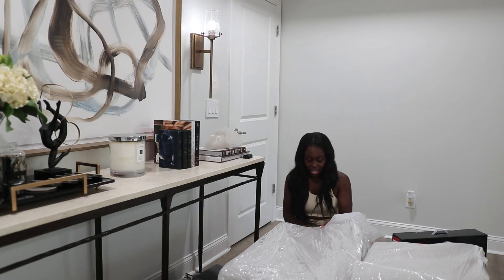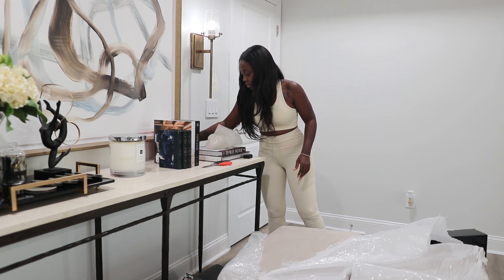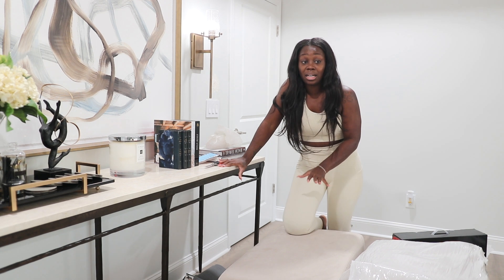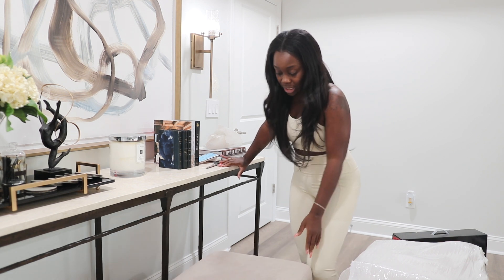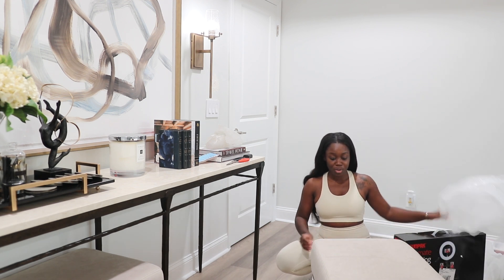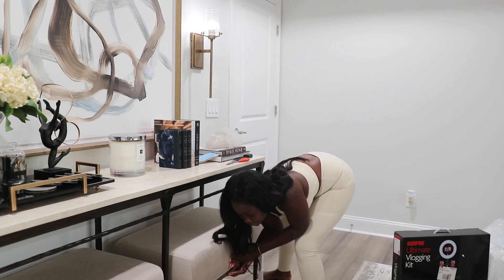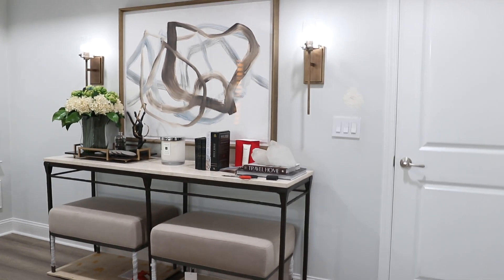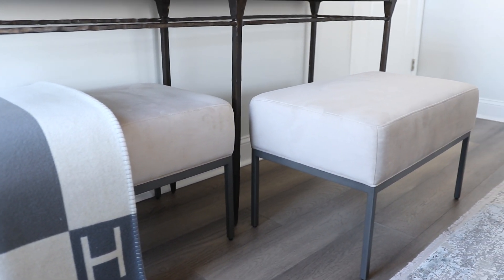NEW FURNITURE IS HERE| 3 BUDGET TIPS THAT HELPED ME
Hey, you guys, welcome back! Furniture is coming in and I'm excited. Today I'll be sharing my new bench from Caracole, it's the final touch to the completion of console table install in my bedroom suite. Enjoy!

AMAZON STORE

This means I earn a small percentage when you purchase a product I recommend- the same way a sales associate in a store earns commission when they help you select a product. This does not in any way affect the price you pay for the item, and absolutely does not influence my choice of items to show you.